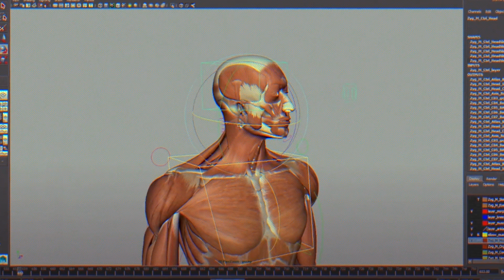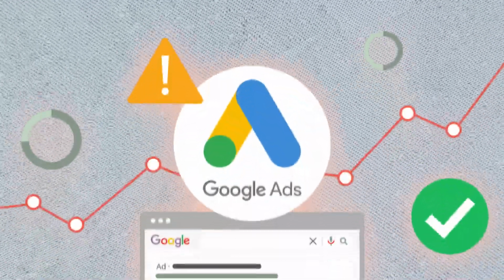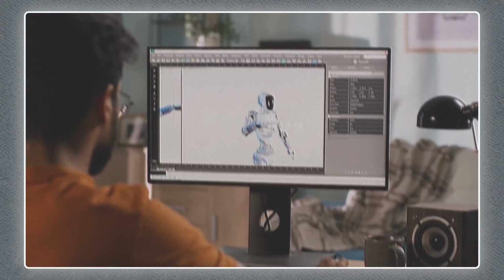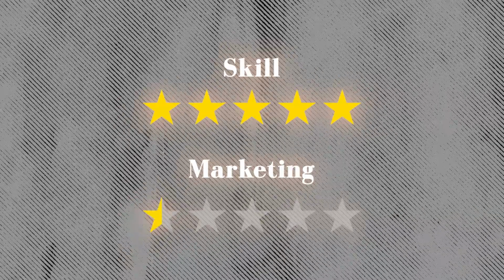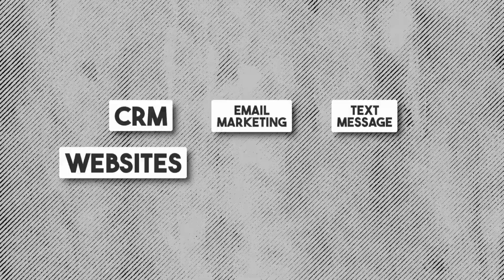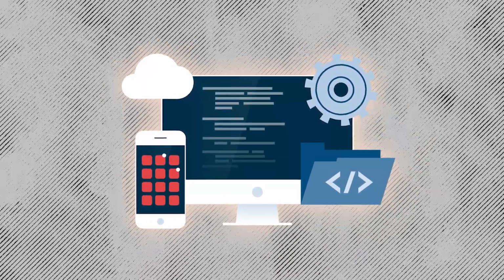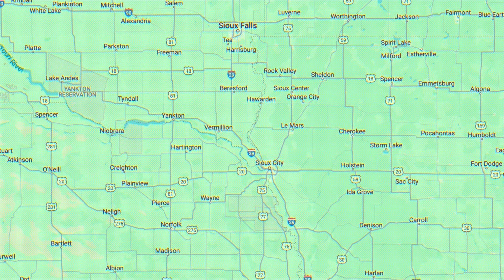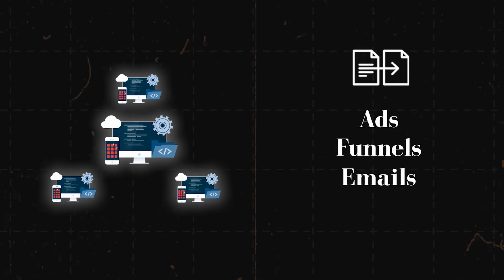This Is The Fastest Way To Make $10,000/Month Online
In this video, I am going to show you a side hustle/ online business you can start doing this year.

Join the Hustlers Club (FREE) and discover the hustles I find before anyone else

There are so many side hustles and online businesses right now but I will show you one that is unique for three reasons:
1. It’s the fastest way to get to 10k a month.
2. You can start making some money in the first few days.
3. It gives you the ability to spend less time and still make the same amount of money.

Watch the whole video so you can learn about this business.

Chapters
00:00 Introduction
00:47 How it works
03:28 White Label
04:34 The Software